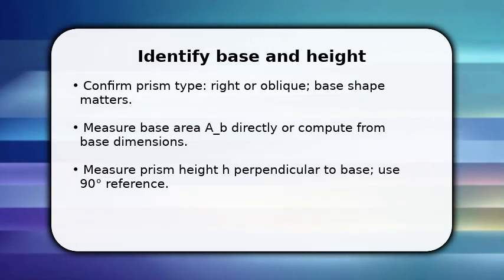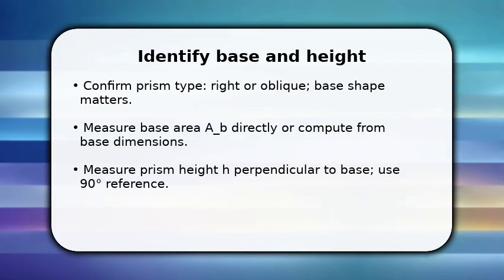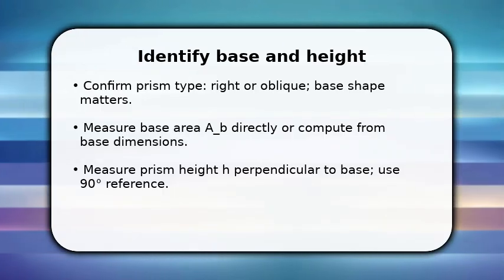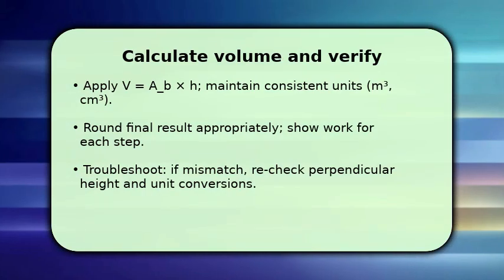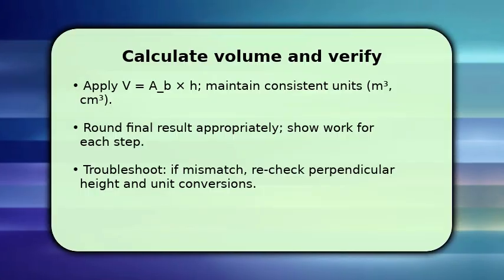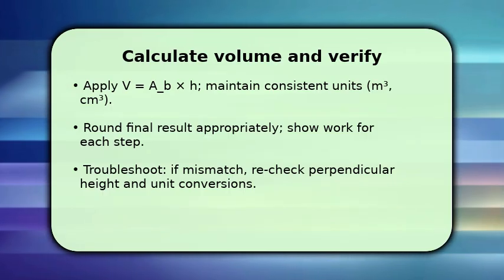How to Find a Volume of a Prism - Full Guide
Dive into the world of geometry as we unravel the secrets to calculating a prism' extruded volume. This comprehensive guide will equip you with step-by-step instructions, visual examples, and practice problems for mastering this fundamental concept.